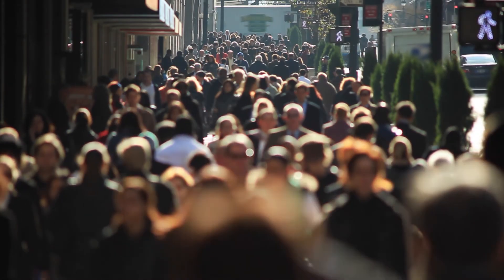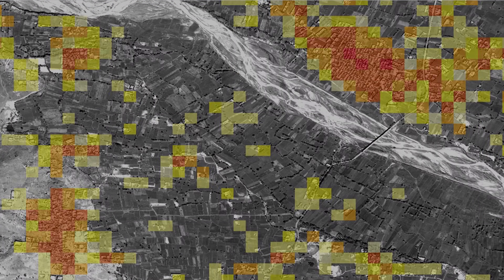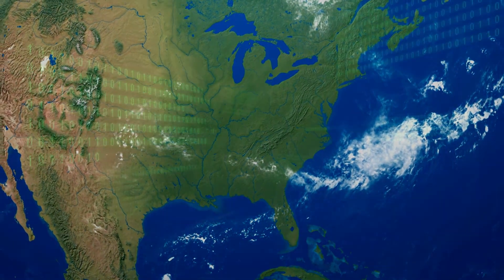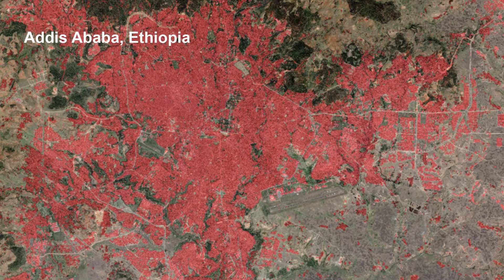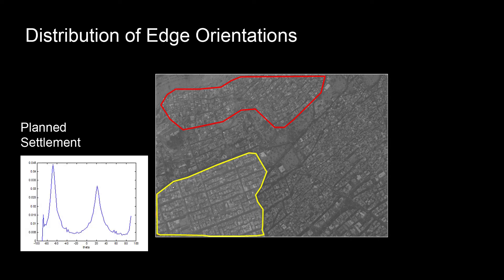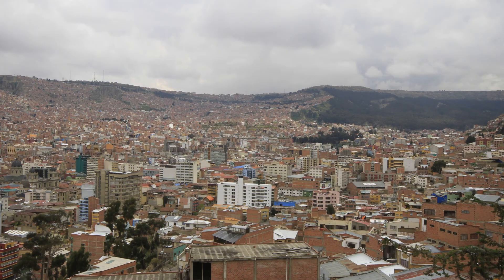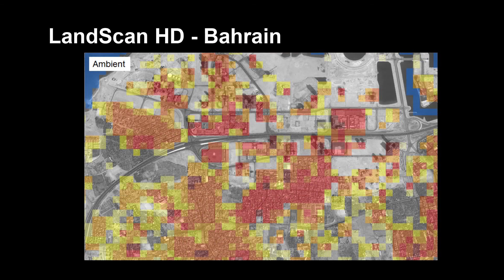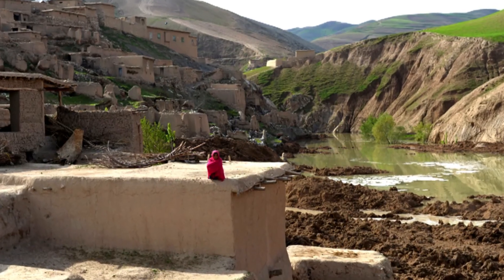LandScan HD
Research in geographic information science and technology at Oak Ridge National Laboratory is addressing the need for improved human settlement detection and characterization at the world scale.